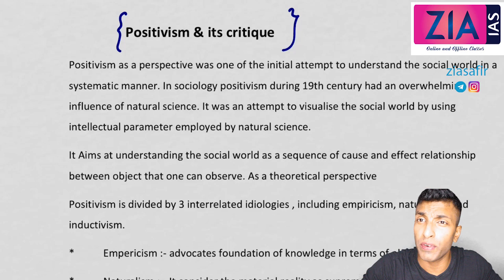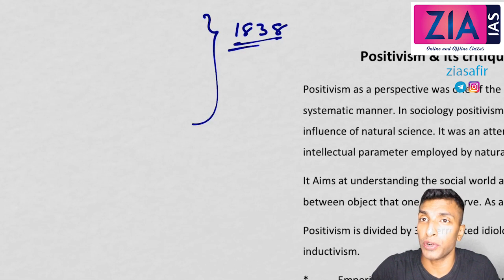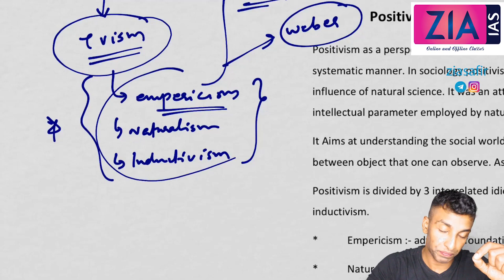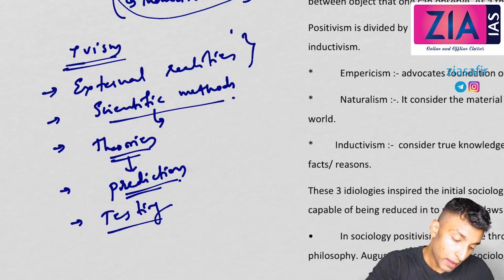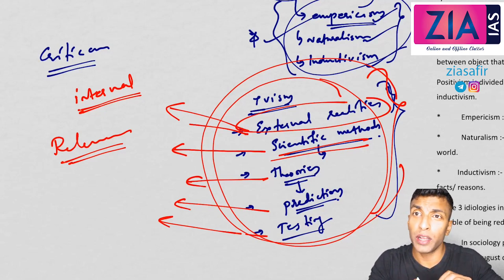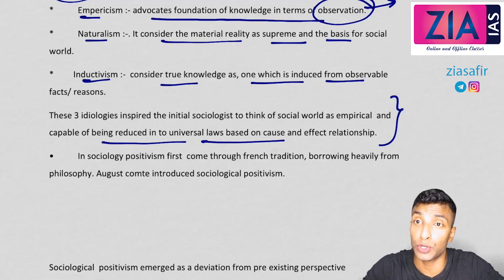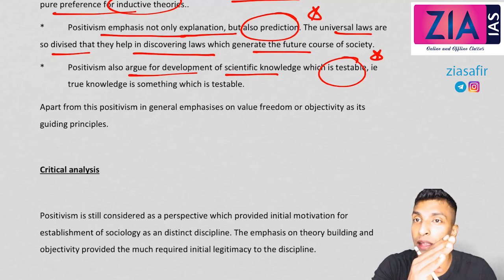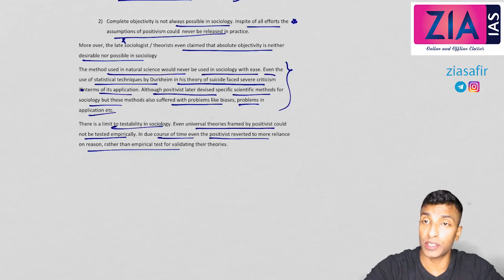positivism and its crique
ziasafir
IAS mentorship